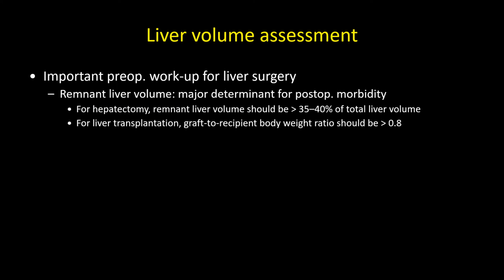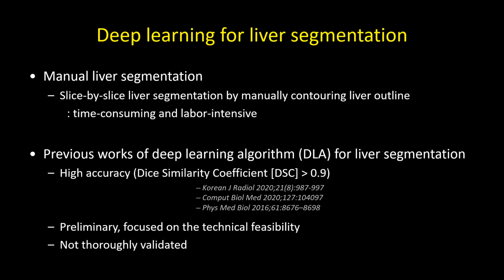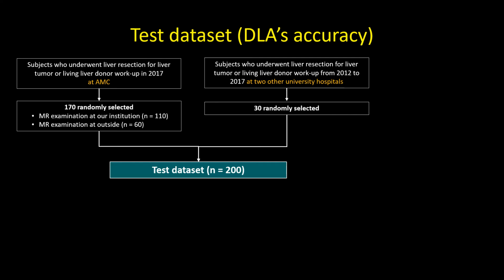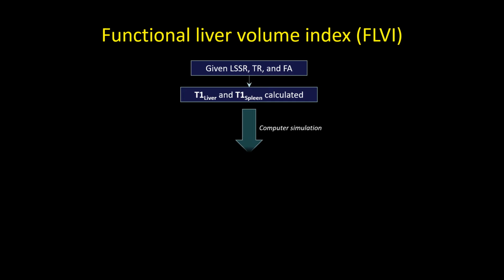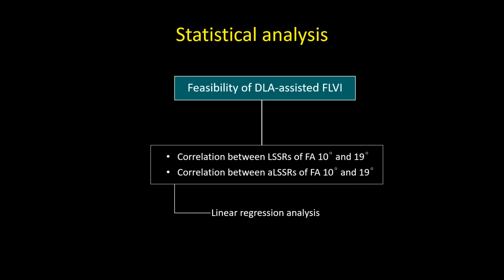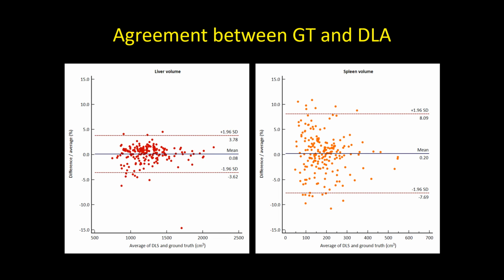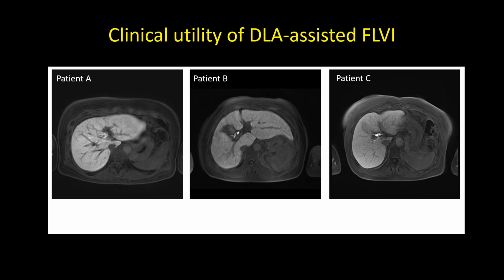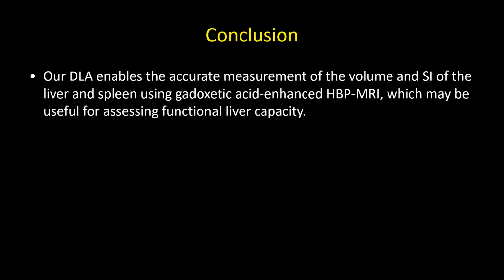[Listen to Authors] Deep Learning-Based Assessment of Functional Liver Capacity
Korean J Radiol. 2022 Jul;23(7):720-731. English.

Deep Learning-Based Assessment of Functional Liver Capacity Using Gadoxetic Acid-Enhanced Hepatobiliary Phase MRI

Hyo Jung Park,1,* Jee Seok Yoon,2,* Seung Soo Lee,1 Heung-Il Suk,2,3 Bumwoo Park,1 Yu Sub Sung,1 Seung Baek Hong,4 and Hwaseong Ryu5

1Department of Radiology and Research Institute of Radiology, University of Ulsan College of Medicine, Asan Medical Center, Seoul, Korea.
2Department of Brain and Cognitive Engineering, Korea University, Seoul, Korea.
3Department of Artificial Intelligence, Korea University, Seoul, Korea.
4Department of Radiology, Pusan National University Hospital, Busan, Korea.
5Department of Radiology, Pusan National University Yangsan Hospital, Yangsan, Korea.

Corresponding author: Seung Soo Lee, MD, PhD, Department of Radiology and Research Institute of Radiology, University of Ulsan College of Medicine, Asan Medical Center, 88 Olympic-ro 43-gil, Songpa-gu, Seoul 05505, Korea.

Corresponding author: Heung-Il Suk, PhD, Department of Brain and Cognitive Engineering and Artificial Intelligence, Korea University, 145 Anam-ro, Seongbukgu, Seoul 02841, Korea.

*These authors contributed equally to this work.

Received June 14, 2021; Revised January 12, 2022; Accepted January 13, 2022.